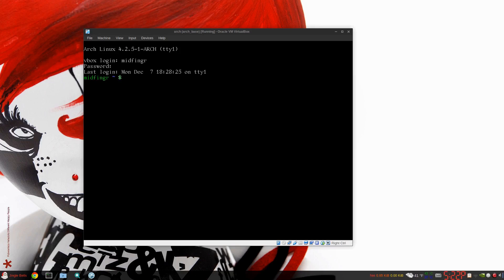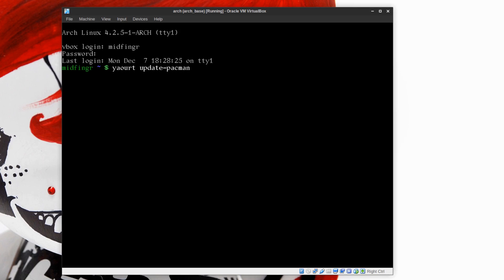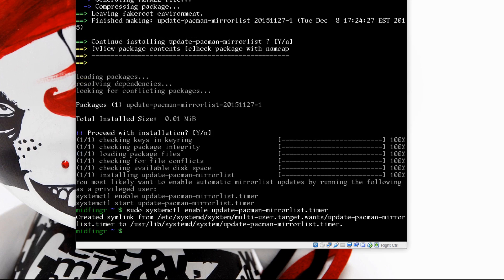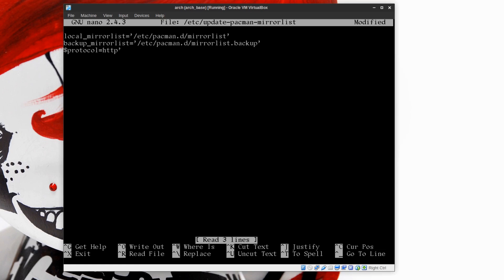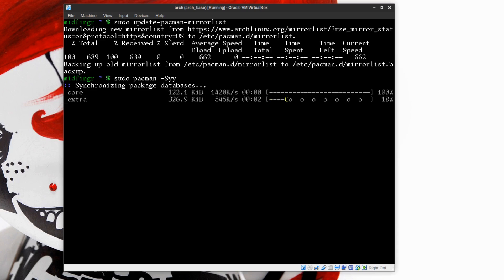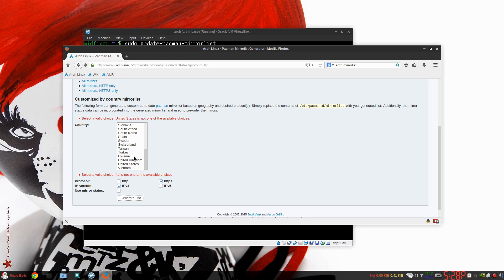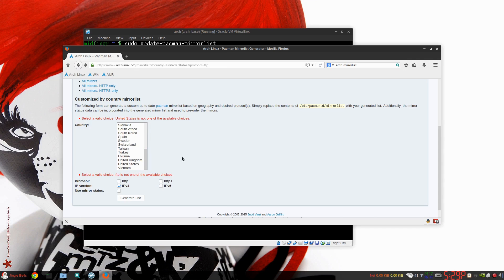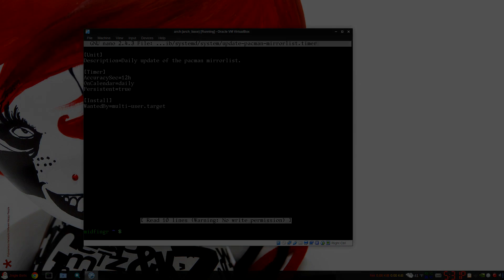Tune pacman mirrorlist (Arch Linux)